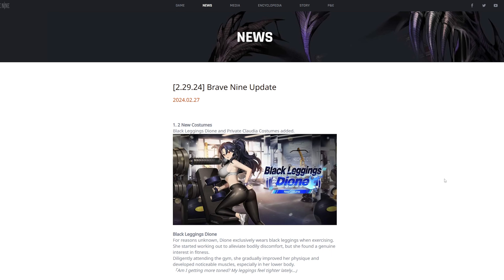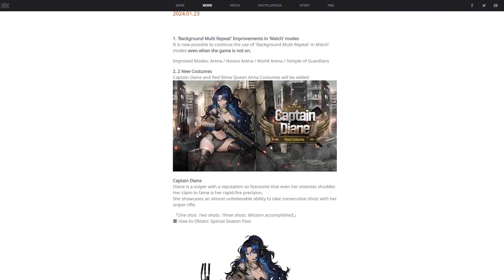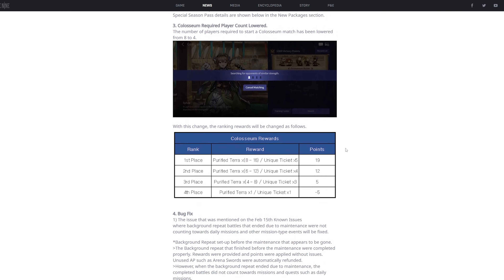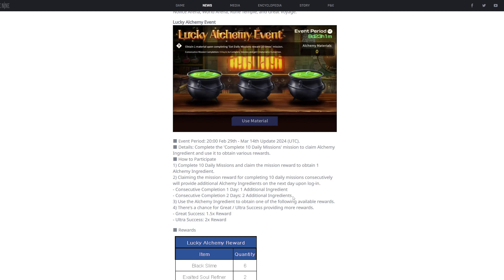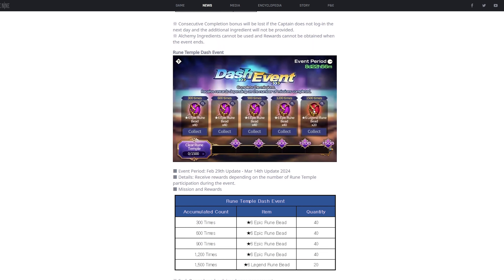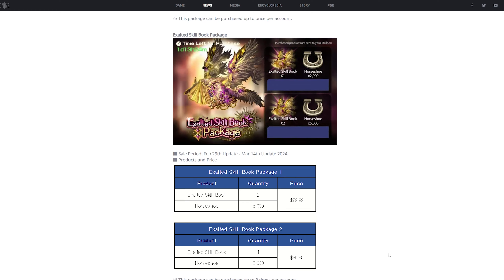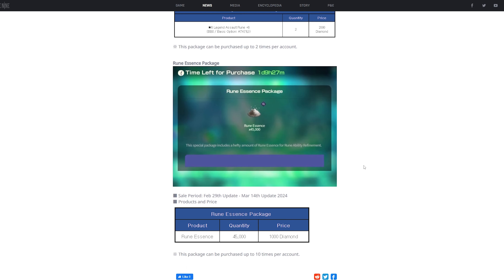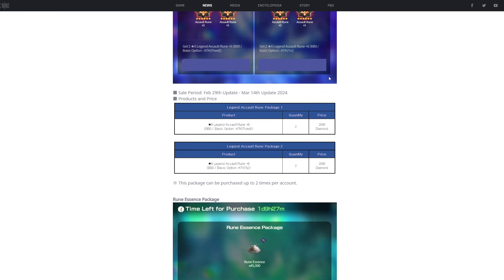CHEAP Rune Temple and 2 New Costumes! | Brave Nine 2/29/24 Update Review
CHAPTERS
0:00 - Introduction
0:16 - NEW COSTUME, Black Leggings Dione
0:57 - NEW COSTUME, Private Claudia
2:18 - New Season Event
2:41- Colosseum Required Player Count Lowered
3:02 - IMPORTANT: Rune Events
3:42 - Free Rewards, Lucky Alchemy Event
5:17 - Free Rewards, Dash Event
5:42 - Free Rewards, Check- in Event
6:30 - Paid Packages
6:52 - Diamond Packages(don't buy it)
8:21 - Summary